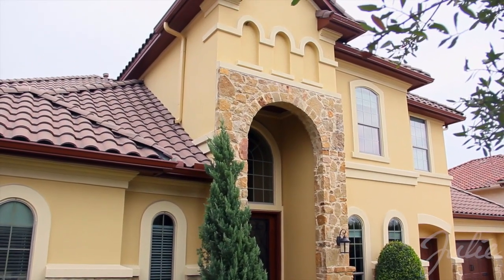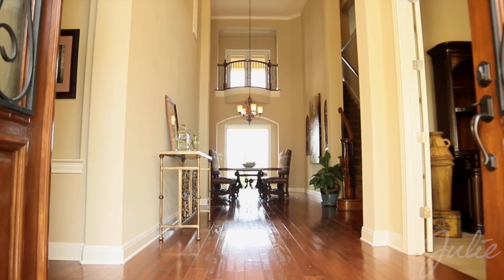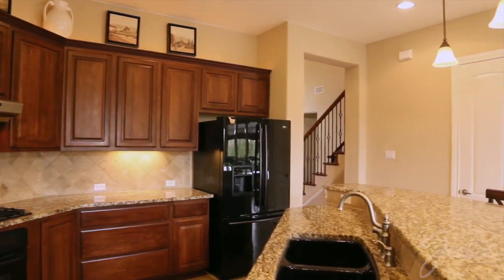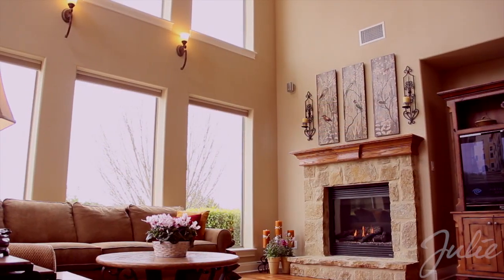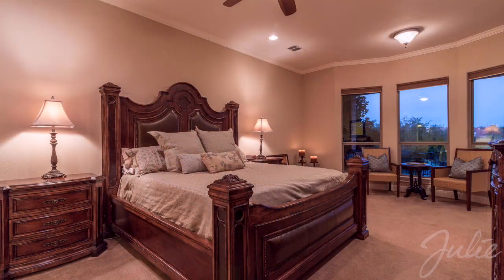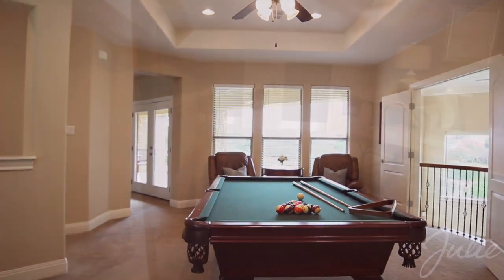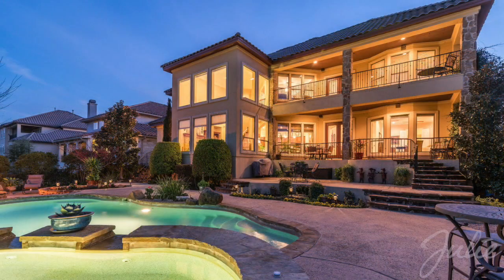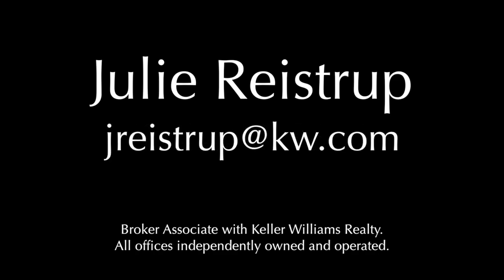SOLD: 4505 Bat Falcon Drive, Austin, TX 78738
Welcome to 4505 Bat Falcon Drive, a luxurious four bedroom, five and a half bath home with study and media room that exemplifies the best of Hill Country living.

This grand 4,580 square foot home is set on the 14th fairway of the PGA-designed Falconhead golf course.

Inside, you’re greeted by an elegant two story foyer.

On the right as you enter is the study, perfect for music lessons, a home office or private library.
Beyond the foyer is the formal dining area, which features french doors that open to the expansive veranda, perfect for entertaining or enjoying a meal al fresco with friends and family.

The kitchen is designed to impress chef and guest alike with five burner gas stove, custom granite counters and upgraded cabinets.

The open floor plan offers a seamless transition from the kitchen to the breakfast nook
… as well as to the formal living room, which features double height ceilings, Juliet balcony, gas fireplace, walnut plank flooring, custom wall sconces and automated shades.

The first floor features a spacious home office suite with its own entry and full bath.

The first floor is also home to a gracious master bedroom, which  boasts a bay window seating area, incredible closet space and a bathroom worthy of the most exclusive hotels.
The grandeur continues upstairs with a second floor balcony that offers peerless views of the golf course and surrounding Hill Country.

Inside, you’ll find an expansive bonus room, media room wired for surround sound and two more bedrooms, each with their own full bath.

A veritable oasis awaits outside, with pool, spa and custom fire pit set in a backyard that requires little maintenance.

4505 Bat Falcon Drive is located in the in the award-winning Lake Travis Independent School District ...
... just minutes from Bee Cave Park and the Hill Country Galleria.